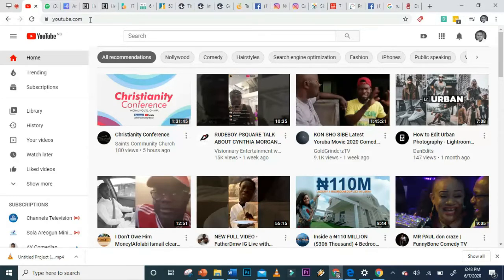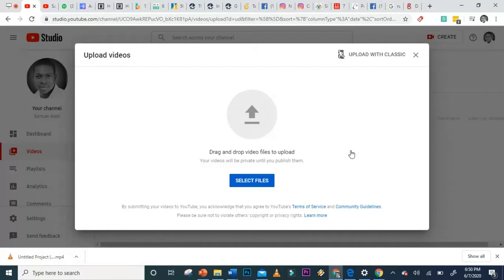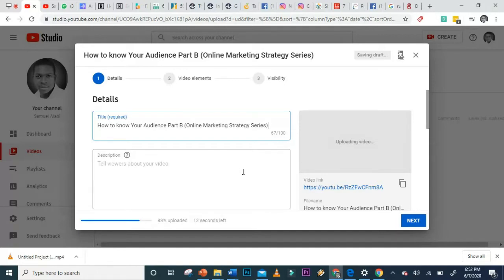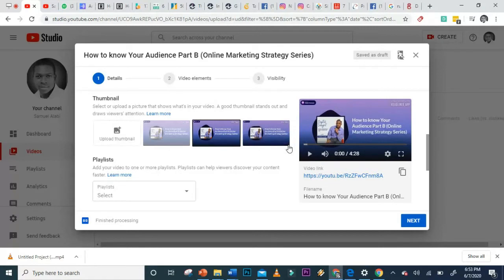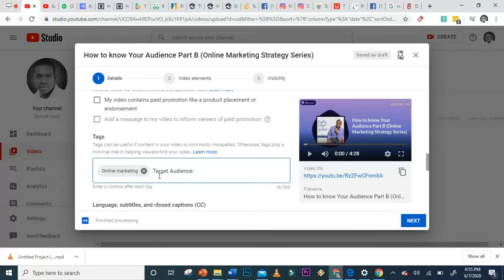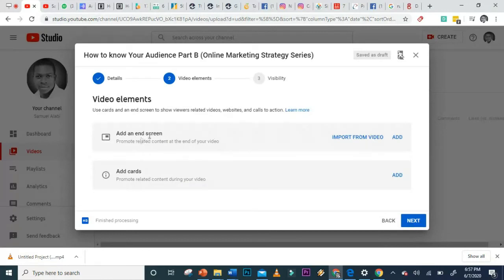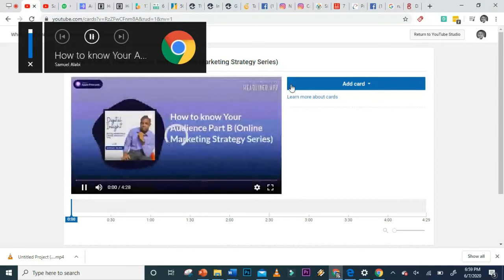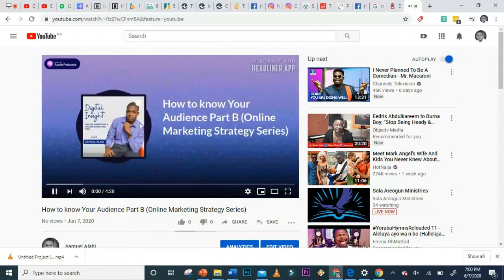How to Upload a Video to YouTube on Laptop 2020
In this video Sam takes you step by step in How to Upload a Video to YouTube on Laptop 2020. If you want to know how to use your computer to upload a video to YouTube then this video is for you.

Be sure to join the Facebook group to engage in conversation with other like-minded online marketers and get answers to questions you are looking